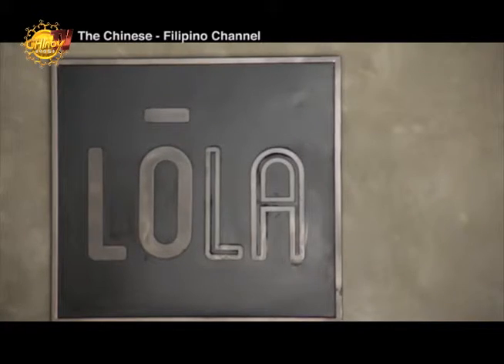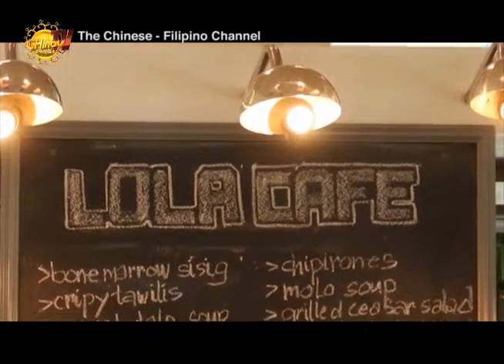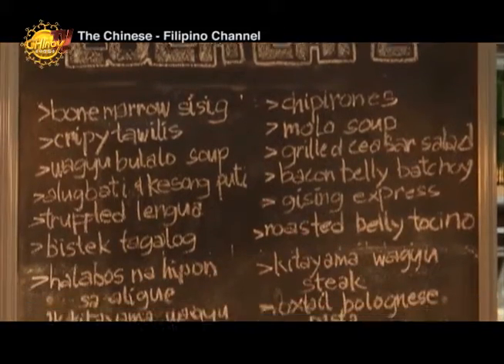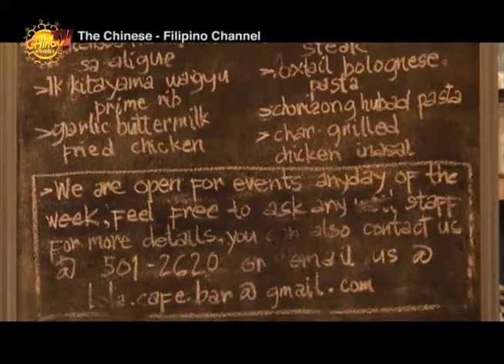Chinoy Eats: Lōla Cafe + Bar